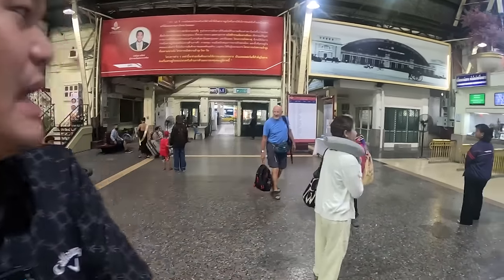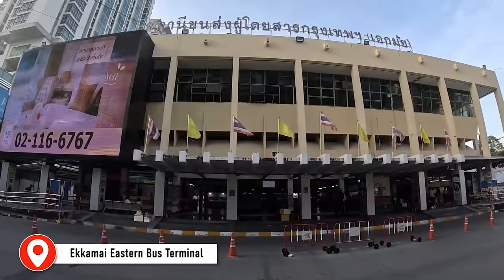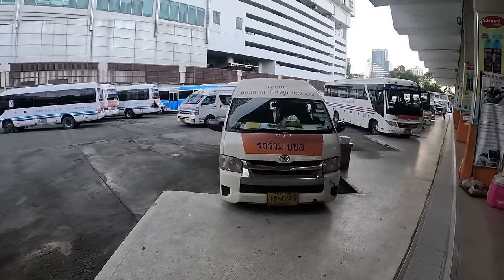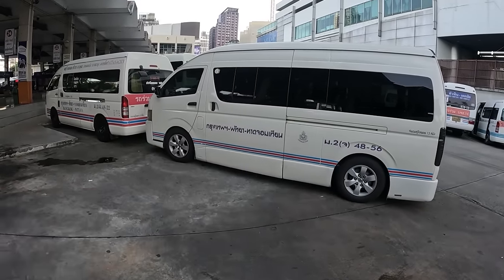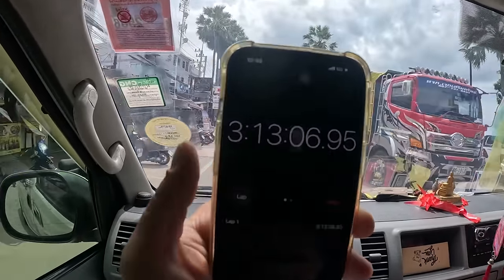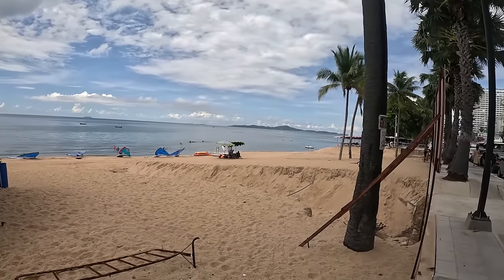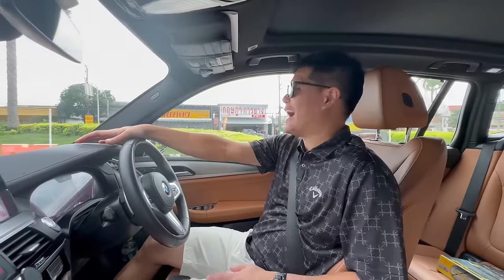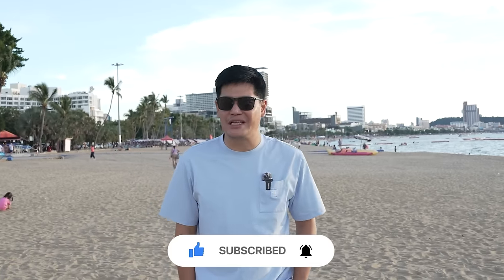How to Get from Bangkok to Pattaya By Bus, Taxi and Train: Pattaya guide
Pattaya is one of the most visited beach city in Thailand cos its not far from Bangkok, we will show you all the options how you can get to Pattaya from Bangkok, with all the options.

Start with train from hua lamphong station, Van/mini bus from Ekkamai Bus Terminal, Airport bus from Suvarnabhumi airport and taxi/ private car from Bangkok to Pattaya

Let's see which one fits you best,

Hope"How to Travel from Bangkok to Pattaya" VDO is useful for you all

CHON,
your new friends from Thailand